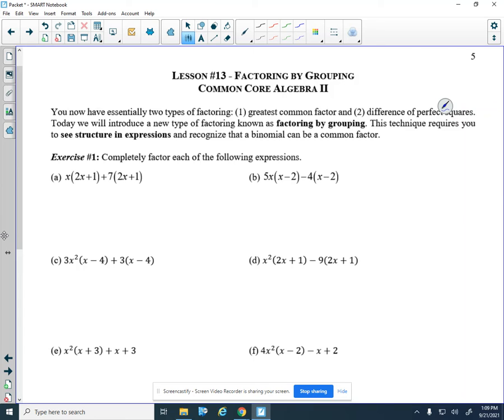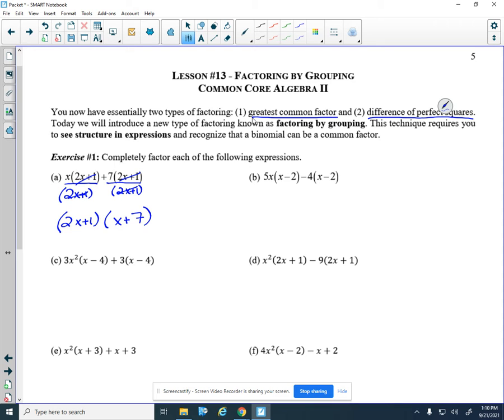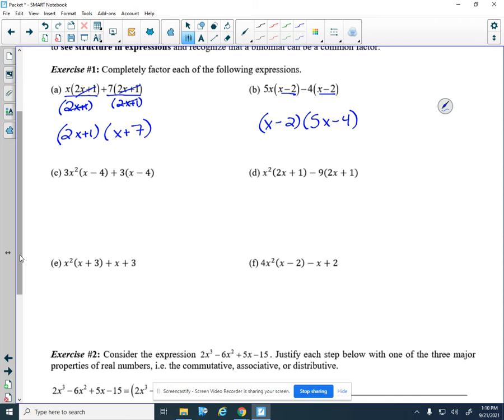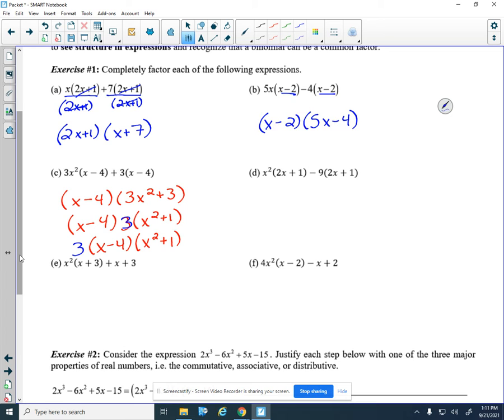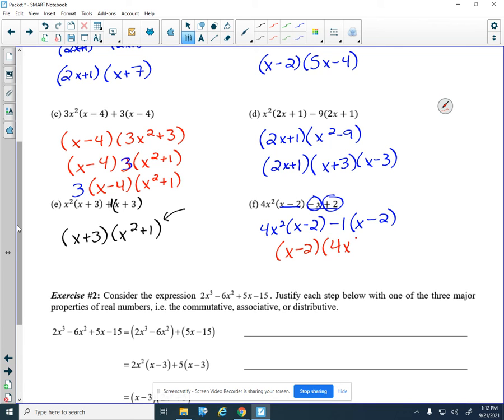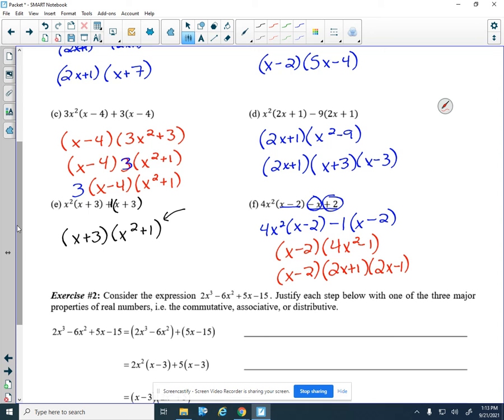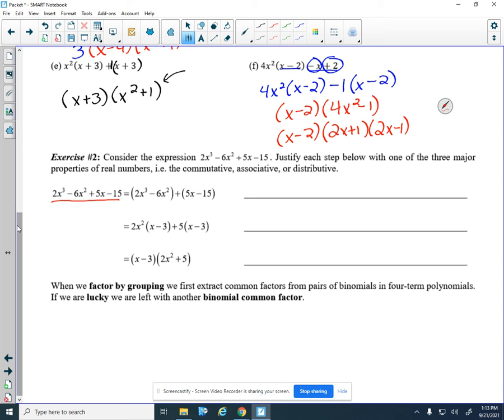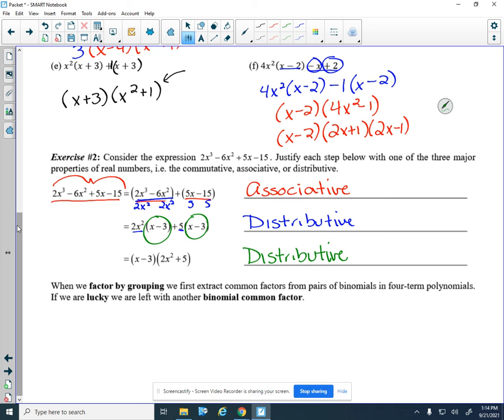A2 U2 L13 P5